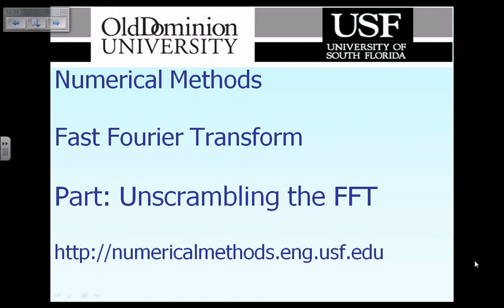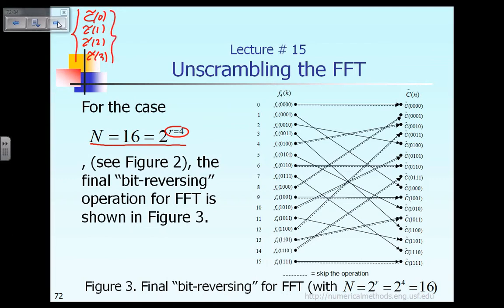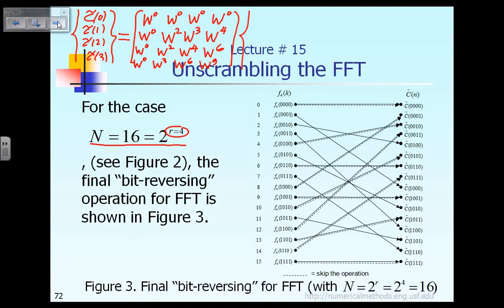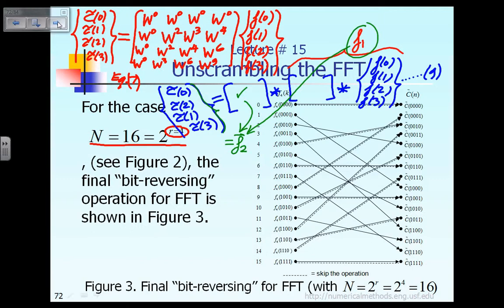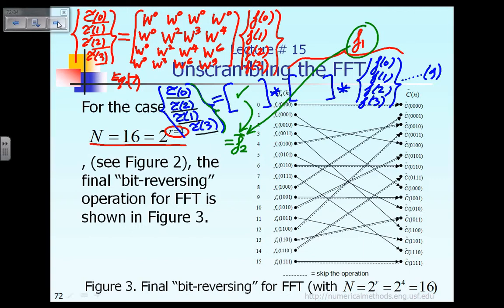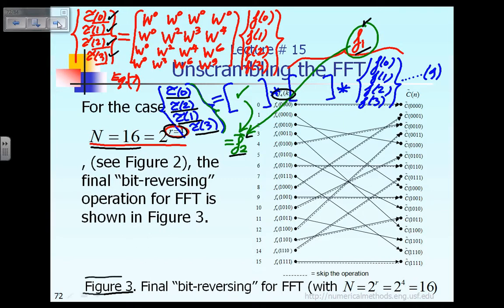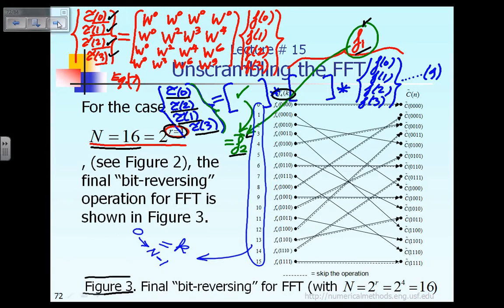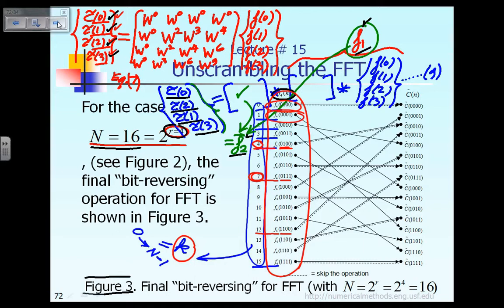Lecture 15: FFT: Determination of W^P Example 1 Part 1 of 3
FFT: Determination of W^P Example 1: Unscrambling the Fast Fourier Transform (FFT). Using the specific case example N=2**(r=4)=16, and graphical representation, the unscrambling phase (including the bit-reversing phase) of the FFT process is explained, in order to be able to obtain the original unknown complex numbers Cn in "proper orders".